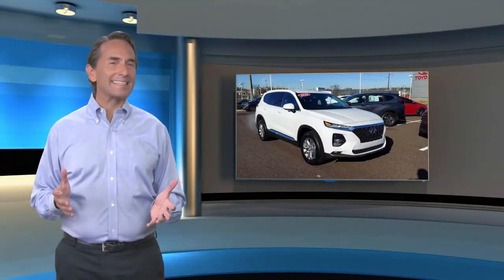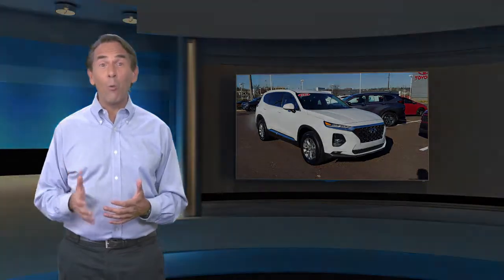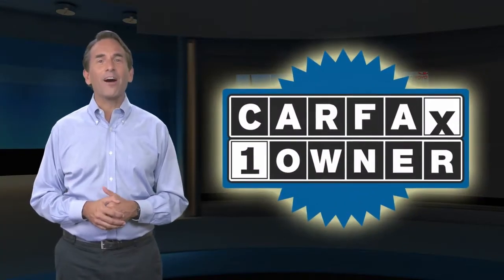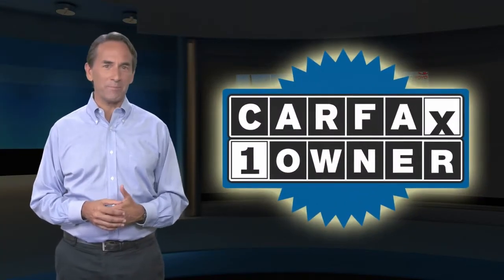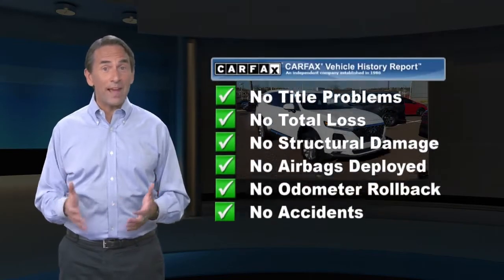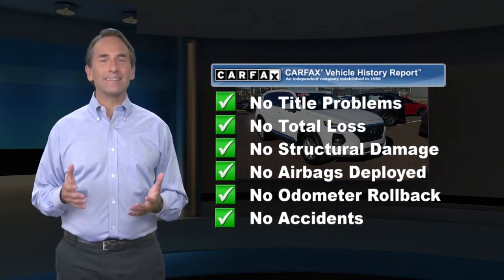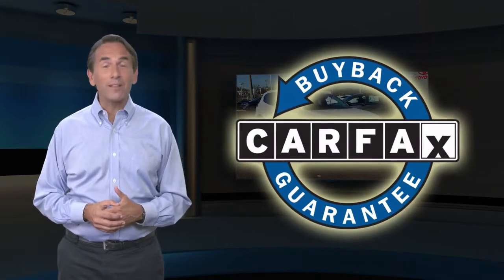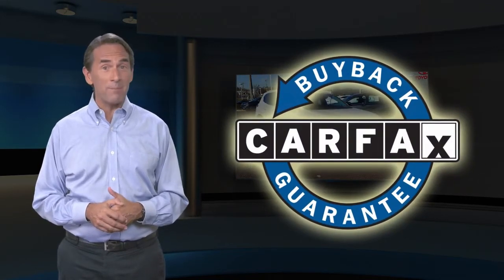Used 2020 Hyundai Santa Fe SEL, Conshohocken, PA T213077A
Conicelli Toyota Conshohocken

New Arrival! CARFAX 1-Owner! This 2020 Hyundai Santa Fe SEL, has a great Quartz White exterior, and a clean Black/Black interior! This model has many valuable options -Backup Camera -Bluetooth -Satellite Radio -Aux. Audio Input -Heated Front Seats -Heated Mirrors -All Wheel Drive -Automatic Headlights -Fog Lights -Remote Start -Security System -Power Locks -Keyless Entry -Power Windows -Steering Wheel Controls -Cruise Control Automatic Transmission -Rear Bench Seats -Tire Pressure Monitors On top of that, it has many safety features -Brake Assist -Traction Control -Stability Control Call to confirm availability and schedule a no-obligation test drive! We are located at 550 Ridge Pike, Conshohocken, PA 19428.

[RLVID:44106:424036c53aef4310:e2e6a6921e288ee8:1]